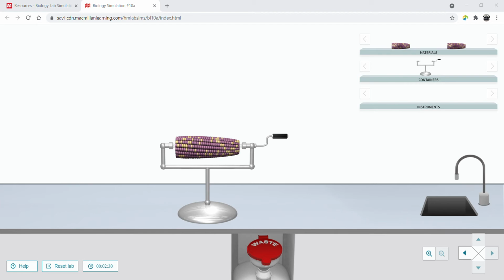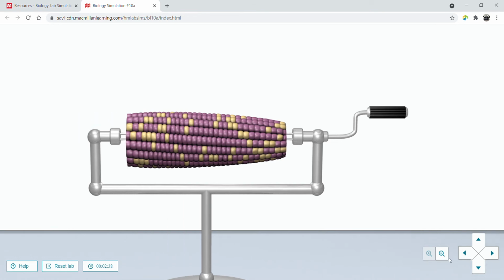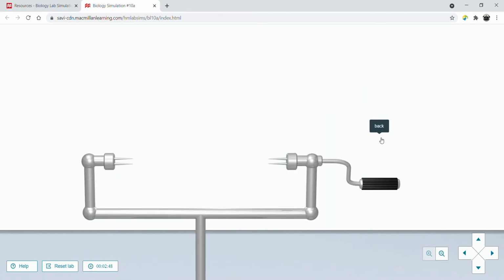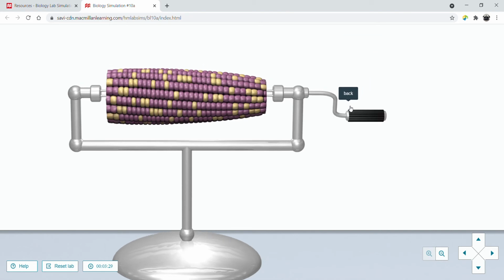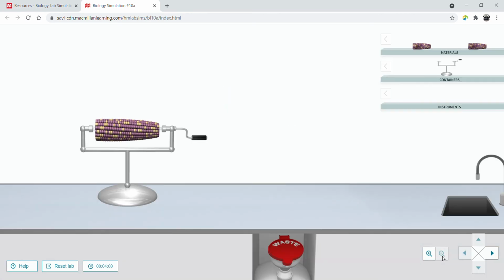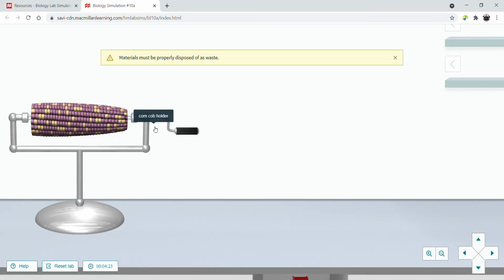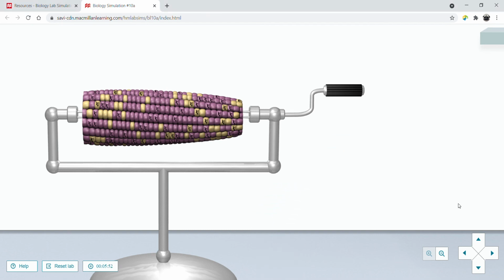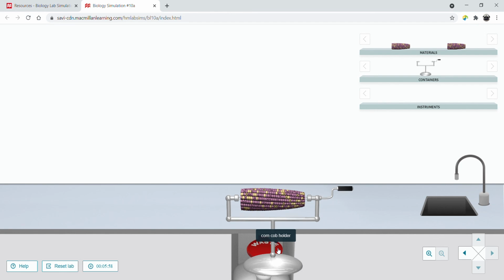BIOS 115 LAB Genetics